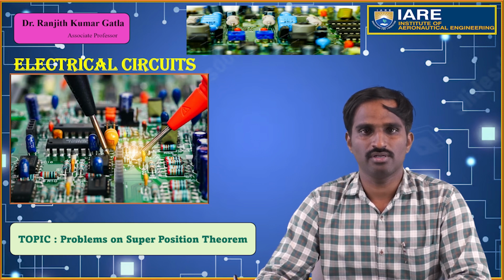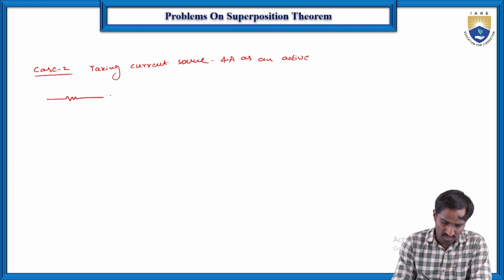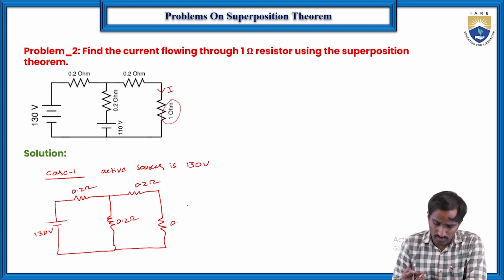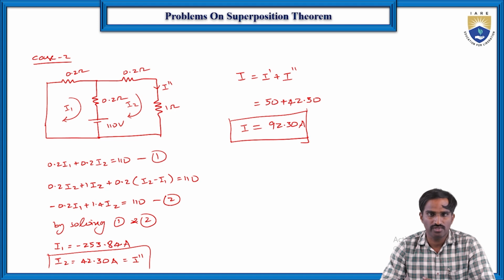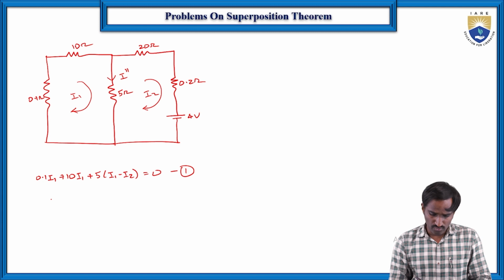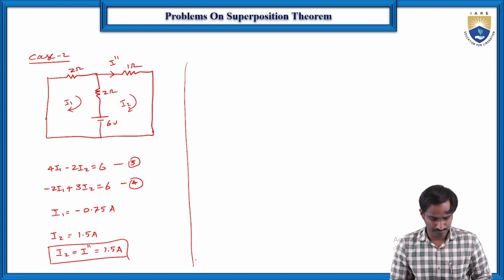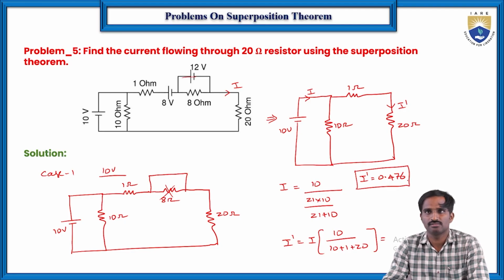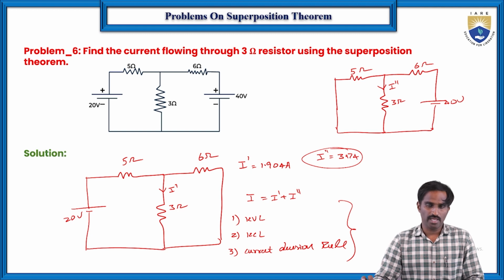Problems on Super Position Theorem by Dr. Ranjith Kumar Gatla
Problems on Super Position Theorem by Dr. Ranjith Kumar Gatla | IARE

Telangana, India.